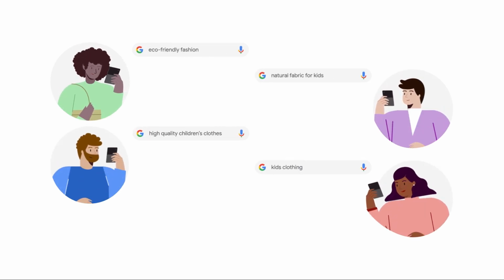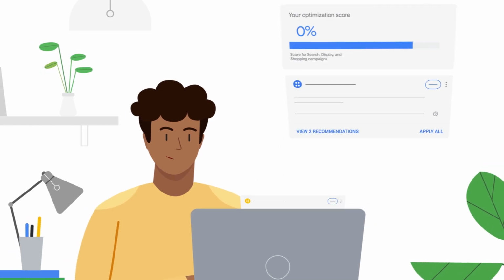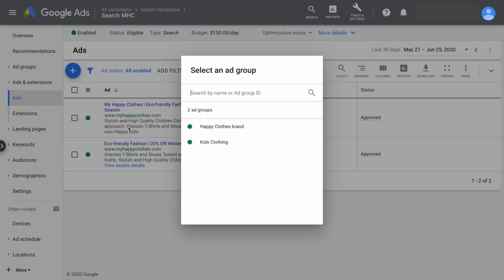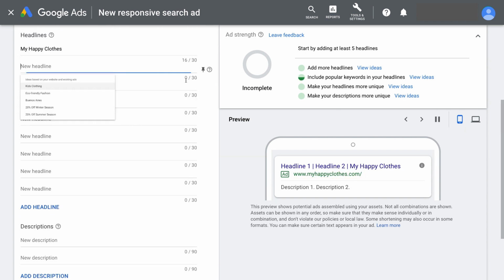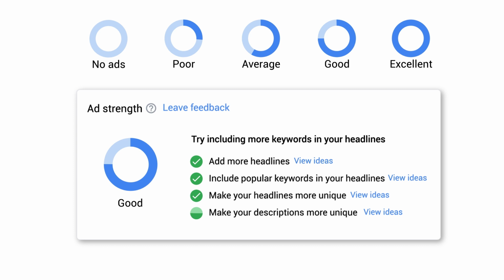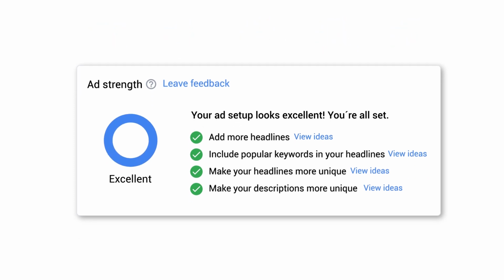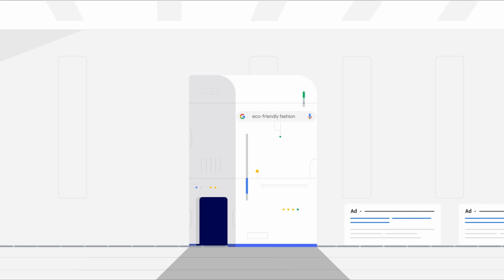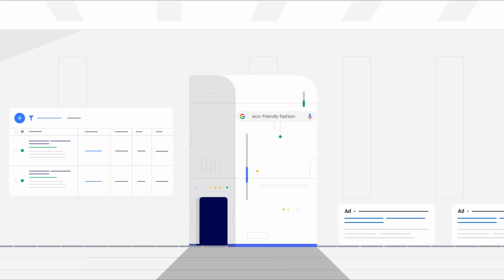Google Ads Tutorials: About responsive search ads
Responsive search ads let you create an ad that adapts to show more text—and more relevant messages—to your customers.